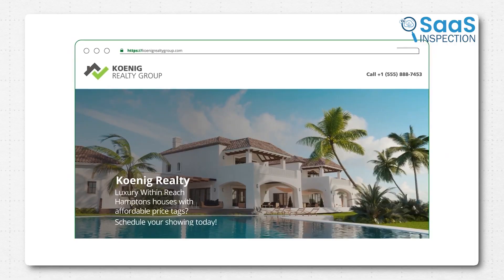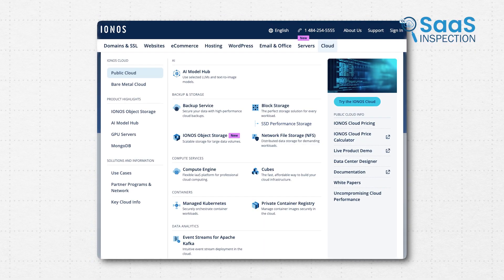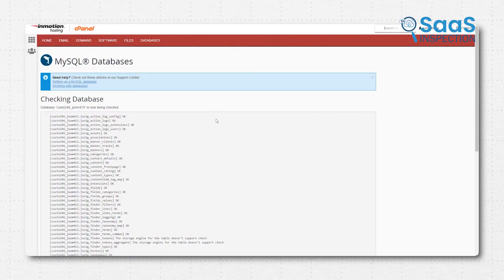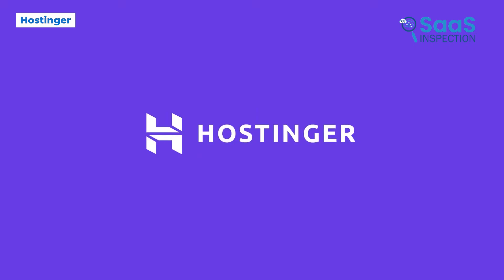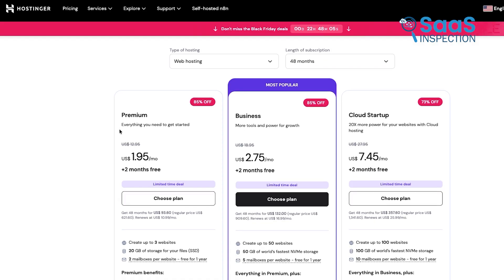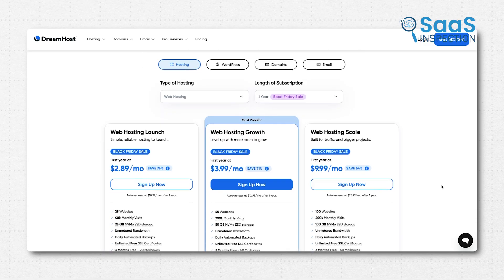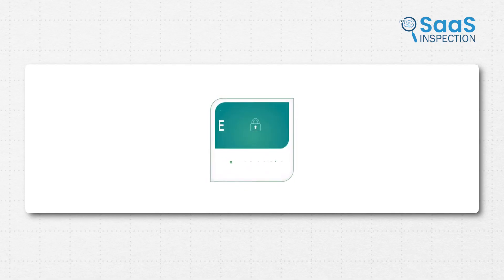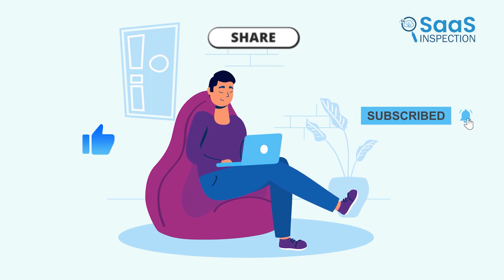Top 5 Web Hosting Services - Tried & Tested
Top 5 Web Hosting Services - Tried & Tested! The digital landscape shifts quickly, and choosing the right home for your website is crucial. We tried and tested the biggest names in web hosting to bring you the top five services for 2025. Find out which one offers the best performance, security, and value to truly boost your online business journey.

Top Wen Hosting Services:

00:00 - Intro

00:36 - IONOS

01:53 - Inmotion Hosting

03:09 - Hostinger

04:20 - DreamHost

05:36 - Domain.com

06:51 - Verdict
Video you may also like:
In the fast-changing world of web hosting, choosing the right platform can make a huge difference, and a solid hosting review helps you understand what truly matters. Whether you're exploring ionos hosting, checking a hostinger review, comparing a dreamhost review, or looking into domain.com hosting and inmotion hosting, the real goal is to find a provider that fits your needs in web hosting 2025. With modern features like nvme hosting, cloud hosting 2025, and optimized wordpress hosting 2025, businesses now expect both affordable web hosting and reliable web hosting in one package. As you look at the top web hosting services and try to pick the best web hosting 2025, focus on performance through website hosting review, results from a hosting speed test, comparisons in a shared hosting review, and the benefits of managed hosting 2025. If you need fast website hosting, stronger protection with secure web hosting, or a simple way to start using website builder hosting 2025, the options today make it easier than ever to build a website in 2025.